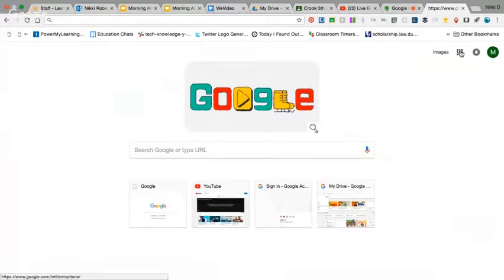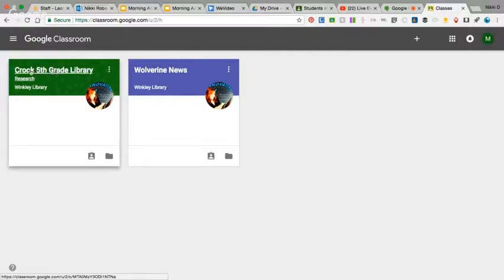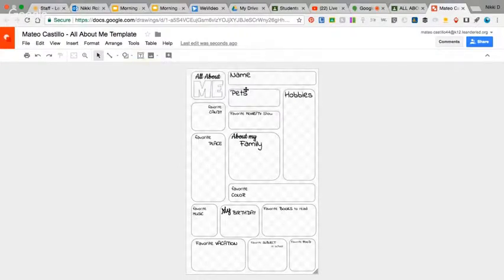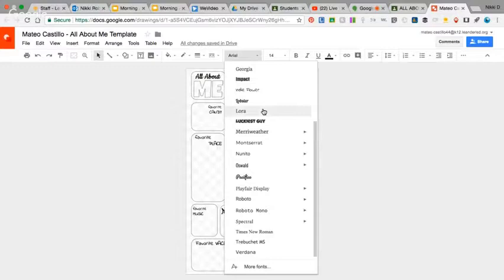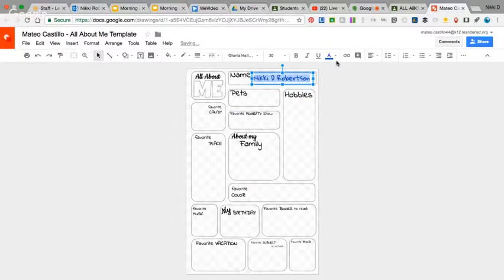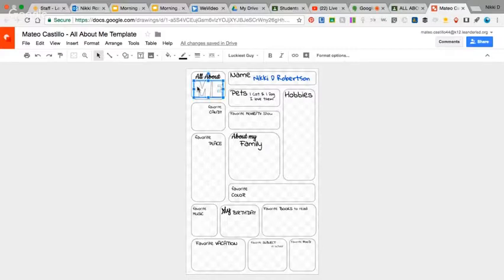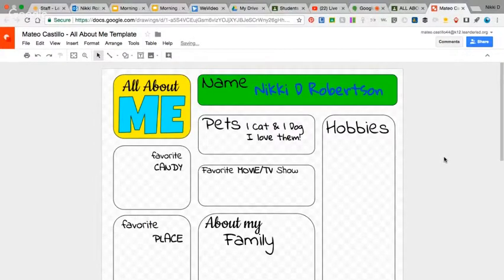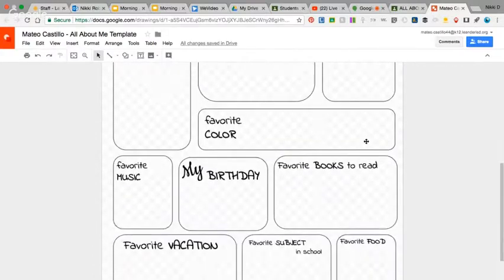All About Me Directions